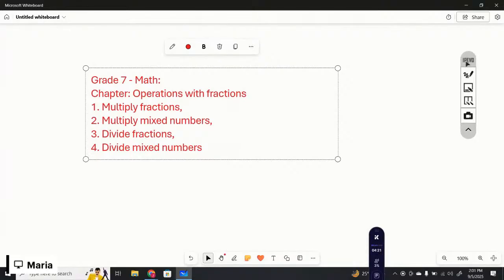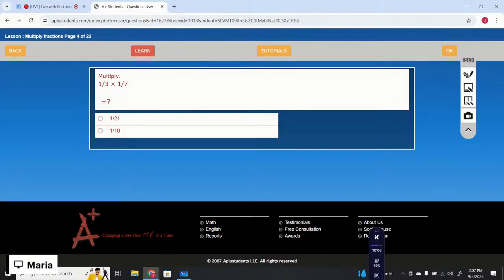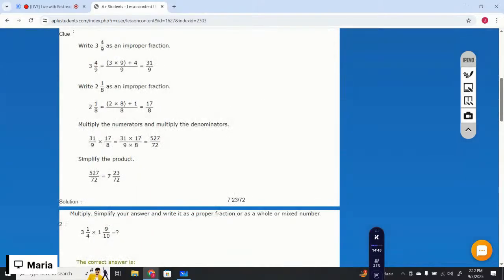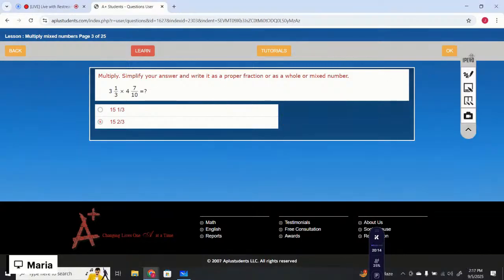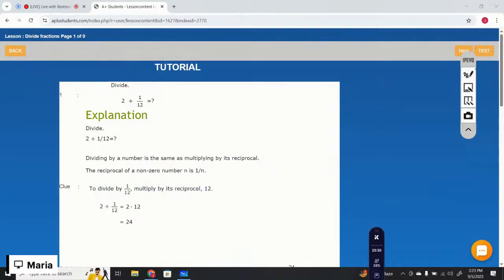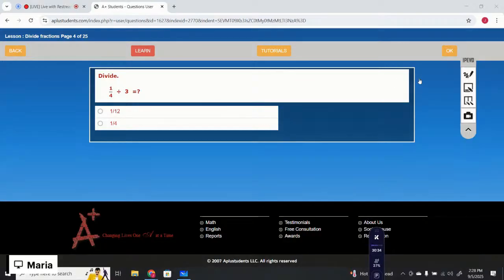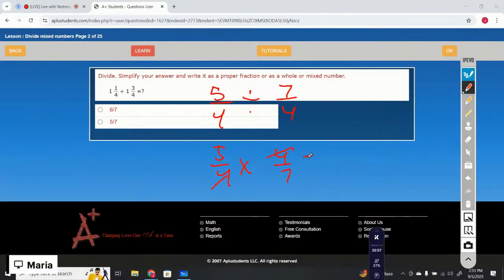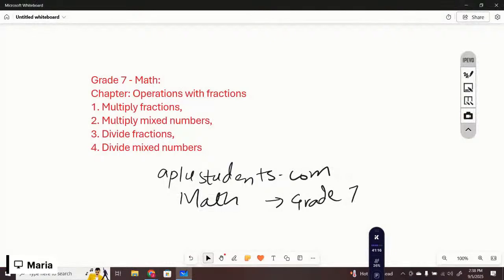Grade 7 - Math: Operations with fractions